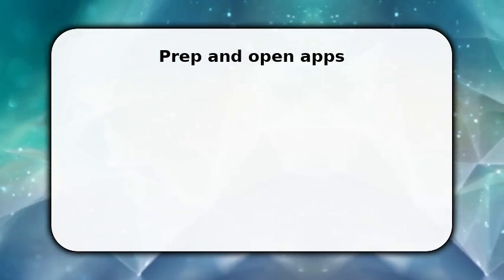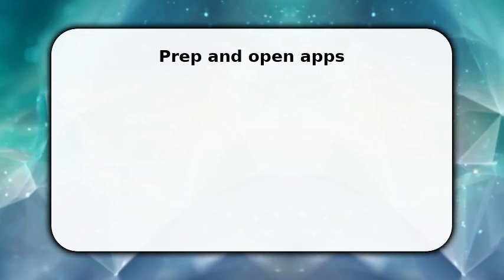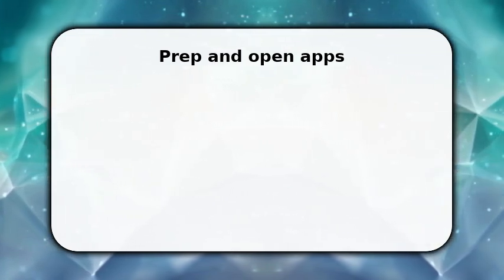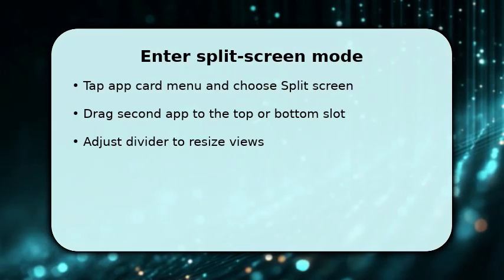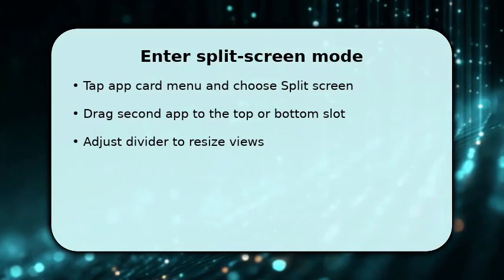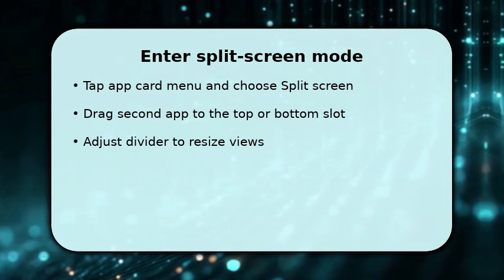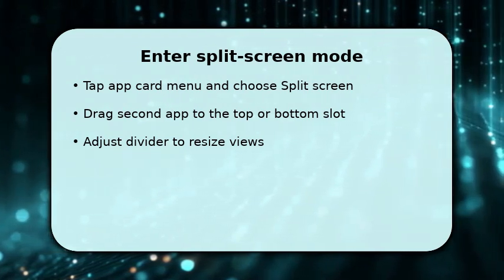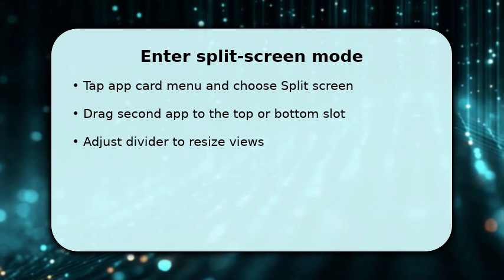How to Use Split Screen in Redmi Note 14 (full Guide)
Discover the ultimate guide to mastering split screen on your Redmi Note 14. From basic setup instructions and tips for multitasking, this video will enhance productivity by showing you how to effectively use dual screens simultaneously.

Redmi Note 14, split screen tutorial, multitask on phone, Android split view guide, using Redmi camera with two apps open, optimize smartphone usage, screen sharing for Android devices, productivity tips for mobile phones, how to dual-boot applications in redmi note 14, split screen feature explanation